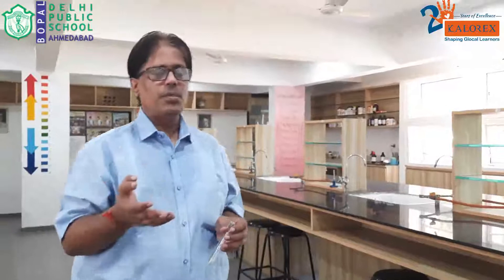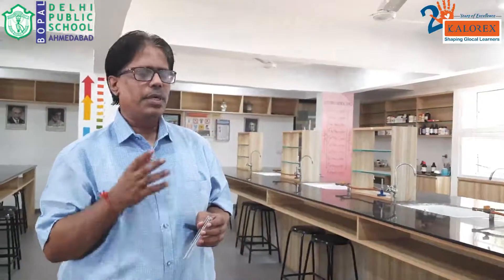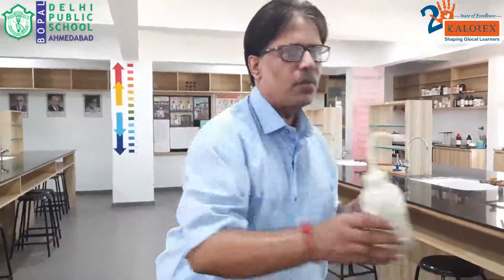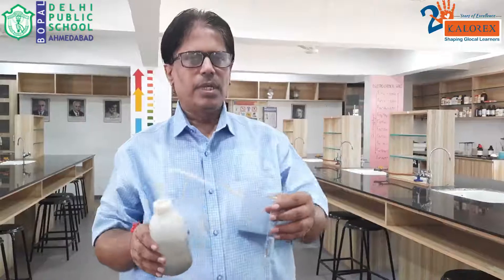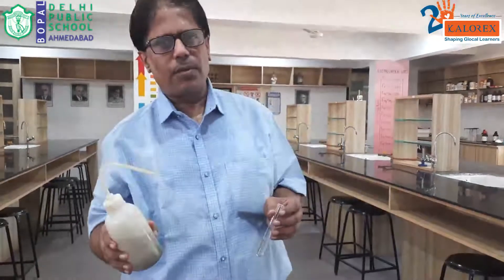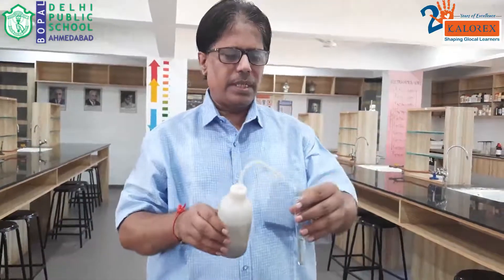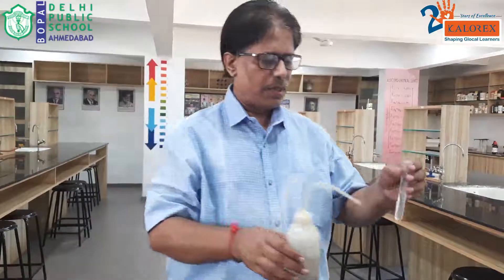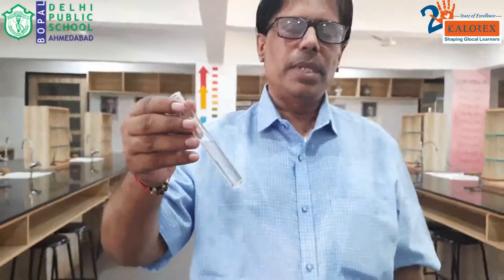Class XII Chemistry Practical : Salt Analysis 2